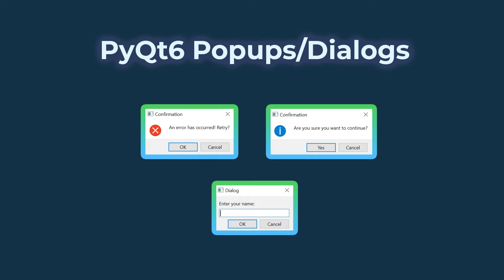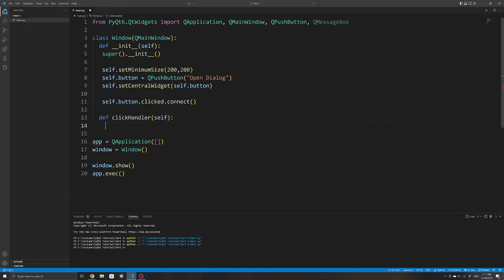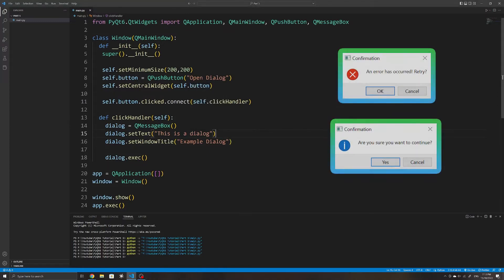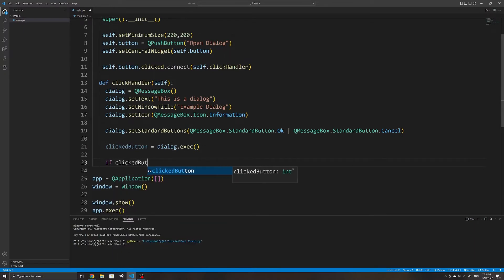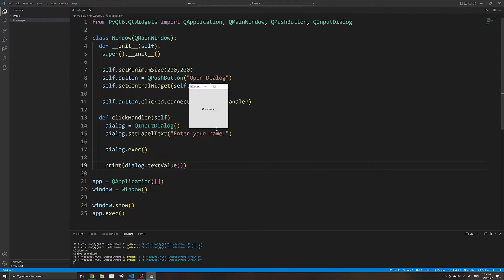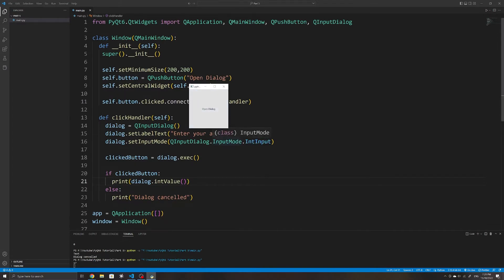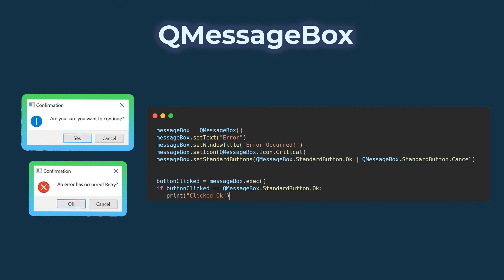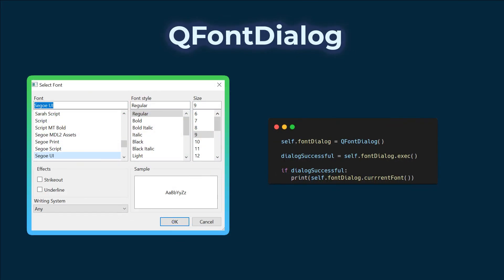Create Popups & Dialogs in PyQt6! | PyQt6 Tutorial Part 5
In this video, we go through how to create and customize popups and dialog windows in PyQt6.

I go through 2 common popups: QMessageBox and QInputDialog, where I also showcase how to customize them with icons and set the buttons.

After that, we will learn how to work with QColorDialog and QFontDialog for more specific tasks such as allowing the user to select a color or to let them choose a font they have installed.

Timestamps:
00:00 | Intro
00:35 | QMessageBox (Message Dialog)
05:08 | QInputDialog
08:05 | QColorDialog
10:10 | QFontDialog
14:31 | Summary